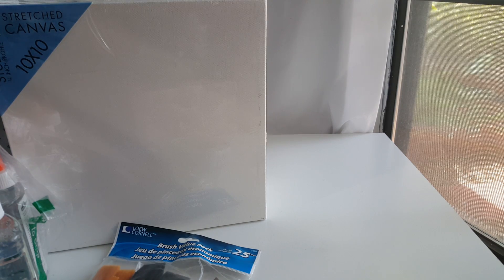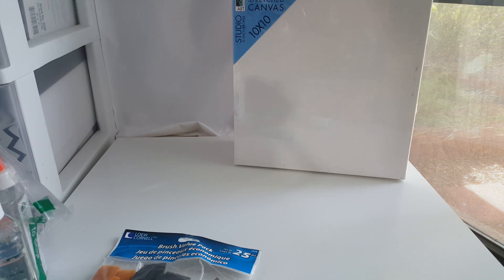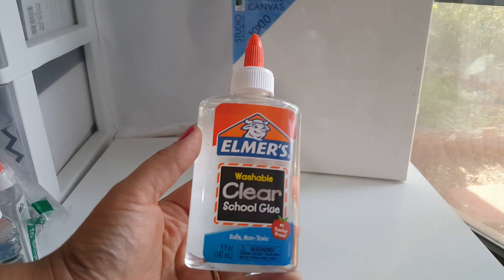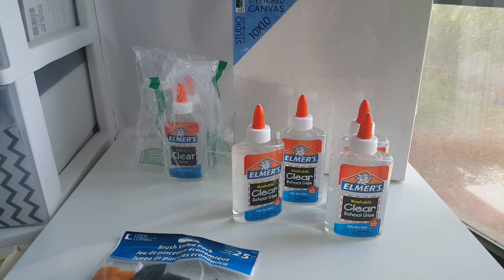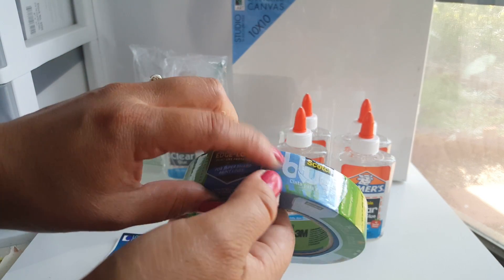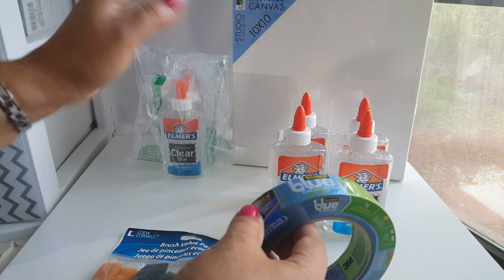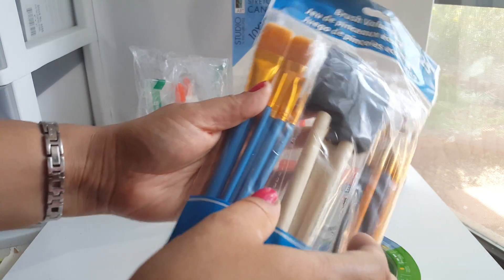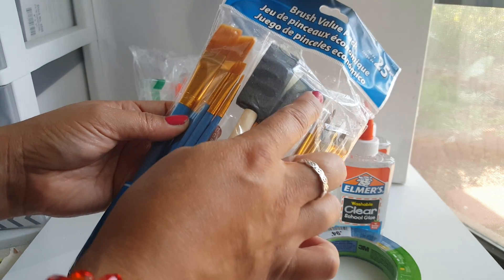Happy Mail Wednesday Canvas, brushes and more from Amazon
Hi you all! WELCOME TO HAPPY MAIL WEDNESDAY WHERE I SHOW YOU THE FUN GOODIES I HAVE EITHER PURCHASED OR HAVE BEEN GIFTED AND RECIEVE THROUGH SNAIL MAIL!
So I received the rest of the items I purchased from AMAZON! I am getting super excited to start crafting with the kiddos! I purchased some canvases, brushes, painters tape and clear glue for the kiddos! Super great deals!